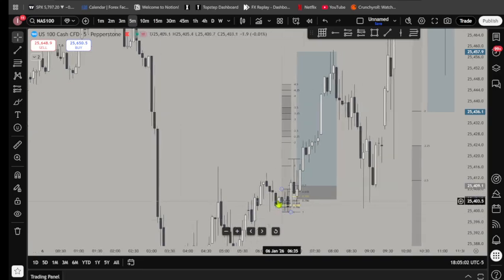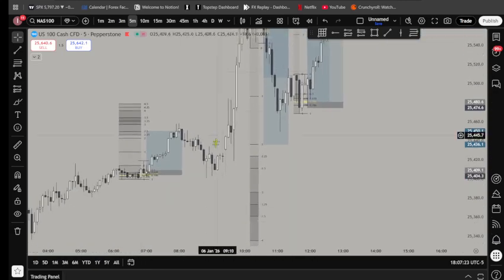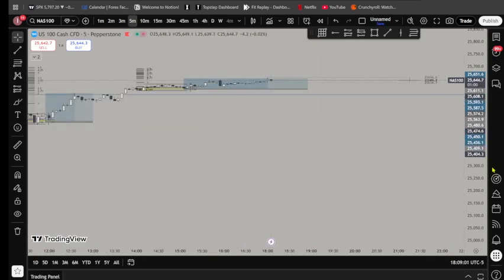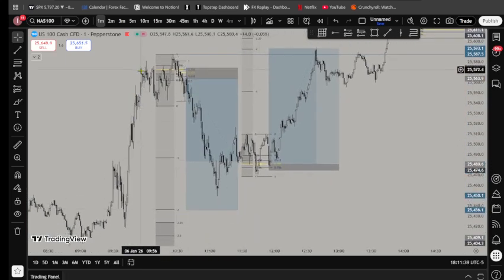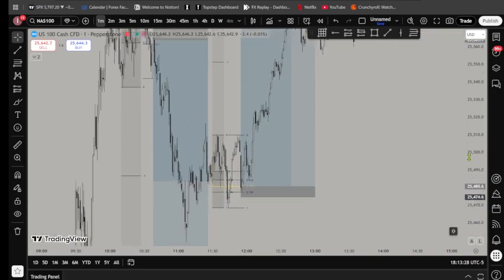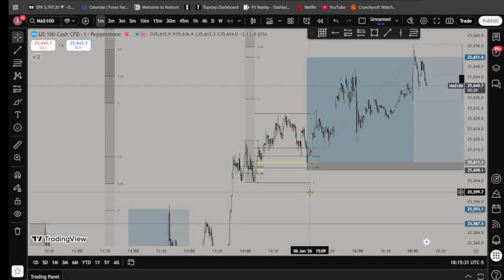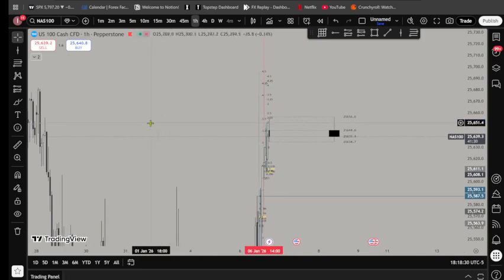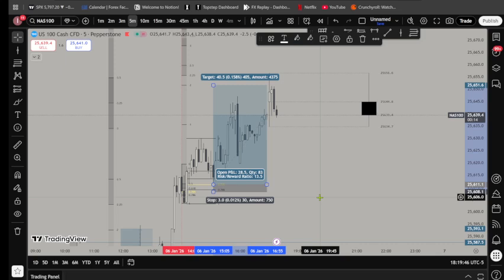1-6-2026 16 year old day trader recap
16 year old day trader trading recap